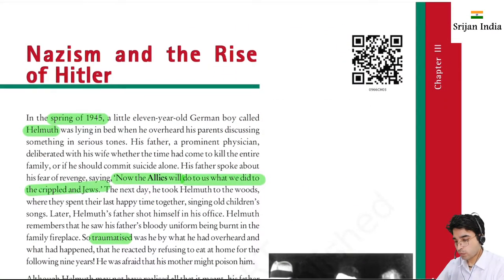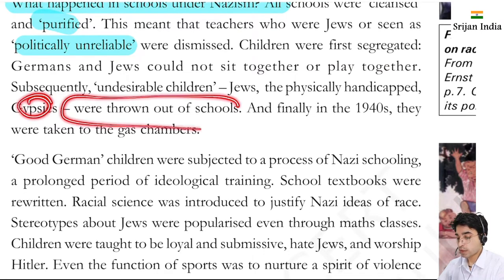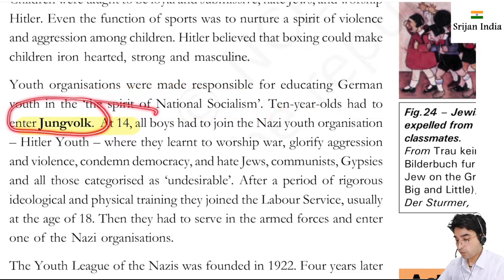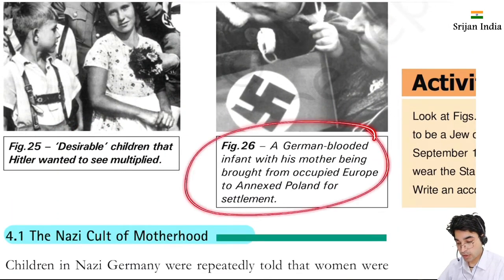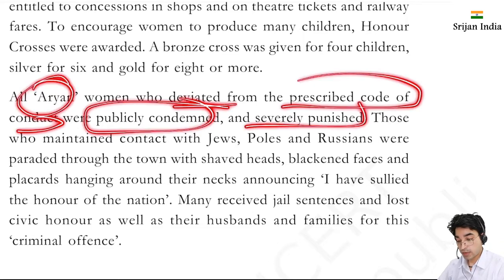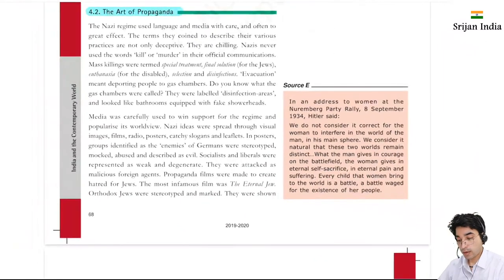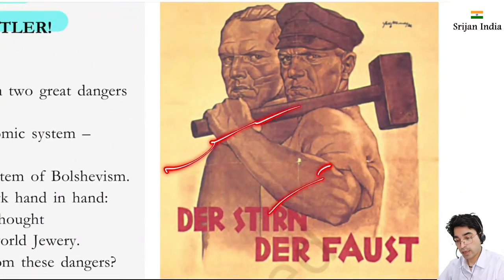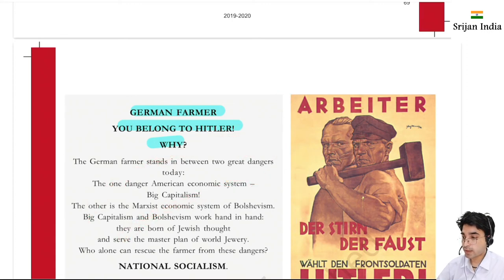Chapter 3| Part 4| Class 9| History| Srijan India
NCERT Book

History Chapter 3 Part 4

Chapter 3